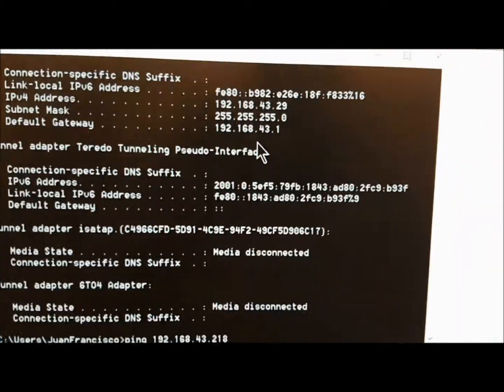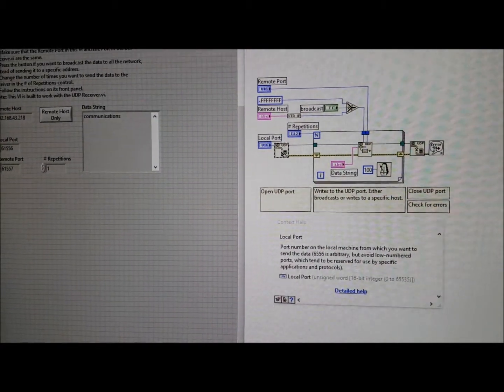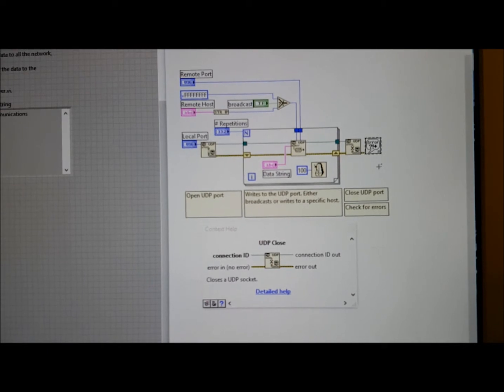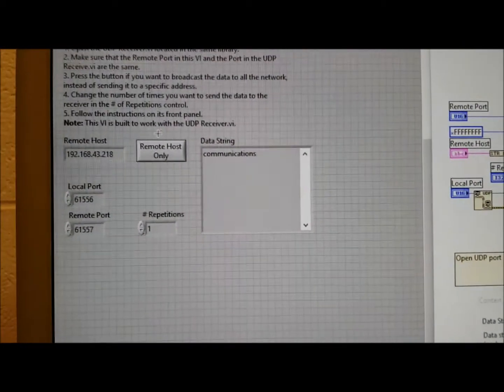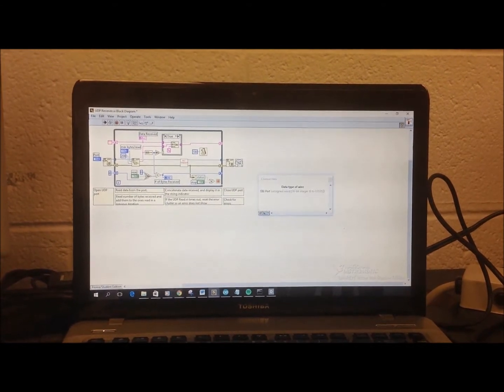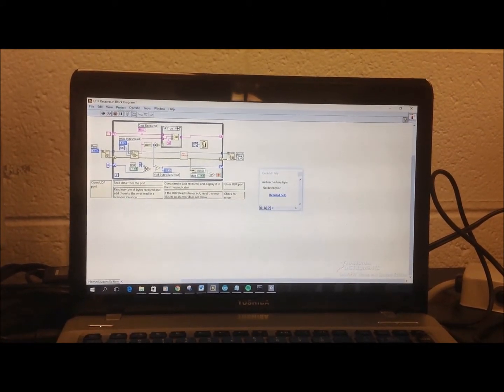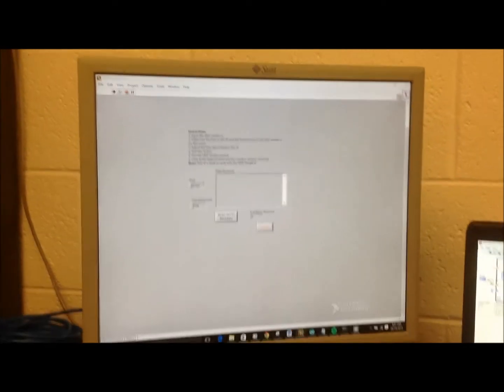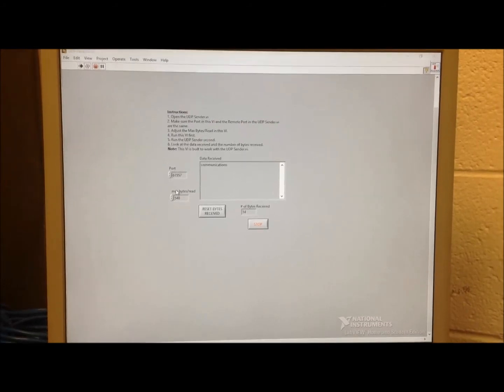LabView sending messages through UDP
EE3354 student Juan Francisco Gonzalez and David Ramirez describe  a walthrough of Lab two,  labview sending messages through UDP.